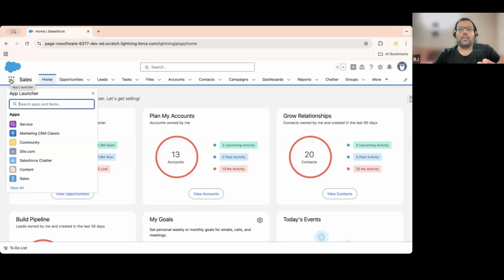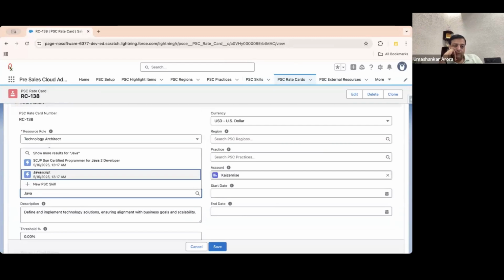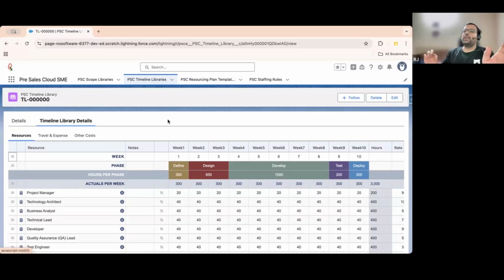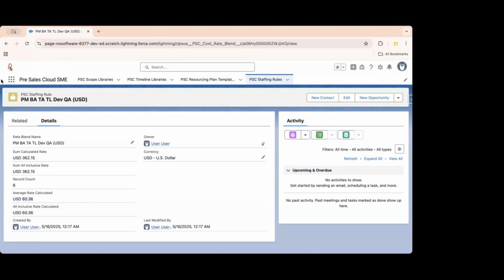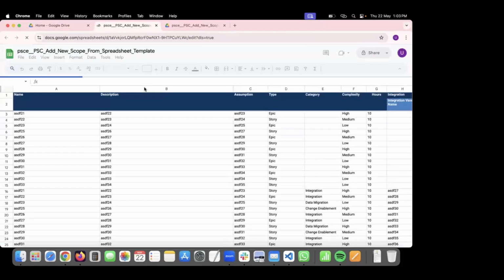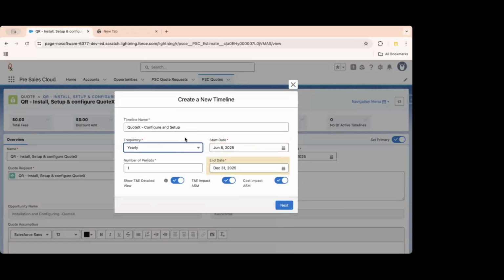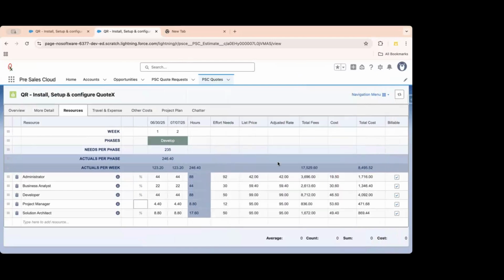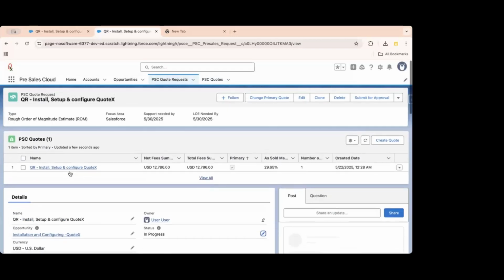QuoteX Demo | CPQ for Services on Salesforce | Estimate Pro Services & Integrate with Sales Cloud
Revolutionize professional services on Salesforce: Know your sales margins, scope projects with precision, and quote perfectly.

🔥 Watch this full QuoteX Live Demo and discover how to streamline Professional Services Estimation, Scoping, and Service CPQ — all natively on Salesforce.

QuoteX is a powerful CPQ (Configure, Price, Quote) solution tailor-made for services-based businesses. If you're looking for a way to automate service estimates, scope projects, build delivery timelines, and generate accurate quotes — this is the demo you don't want to miss.

💡 What You’ll Learn in This Demo:

How to estimate services natively in Salesforce

How QuoteX integrates seamlessly with Sales Cloud

Creating Scopes, Timelines, and Quotes with ease

Automating pricing, staffing, and resource burn forecasting

Replacing Excel-based quoting with a structured Salesforce-native solution

⚙️ Ideal For:

Salesforce users in Professional Services

Solution Engineers, Pre-Sales Teams, and Project Managers

Firms using Certinia PSA, Klient PSA or manual spreadsheets